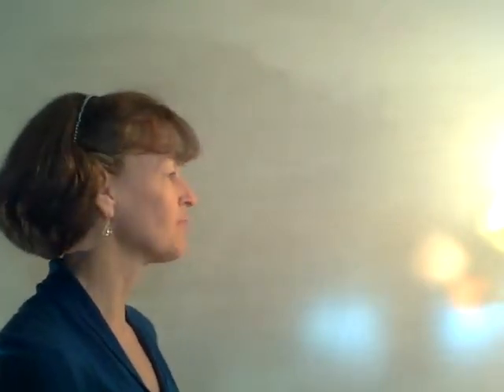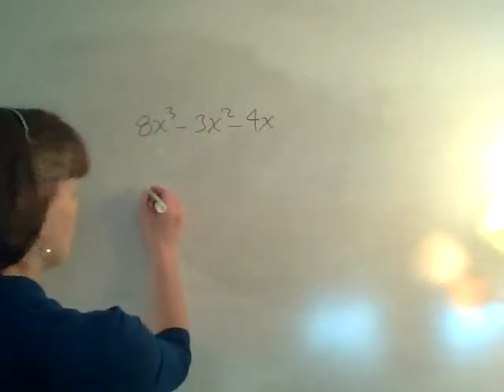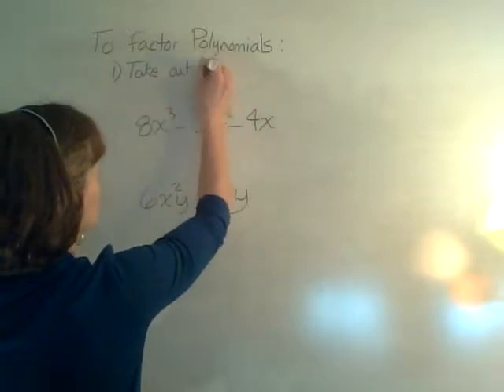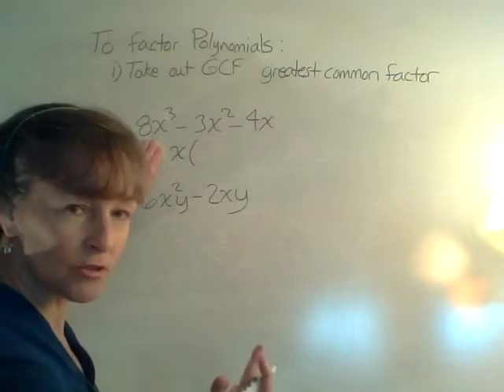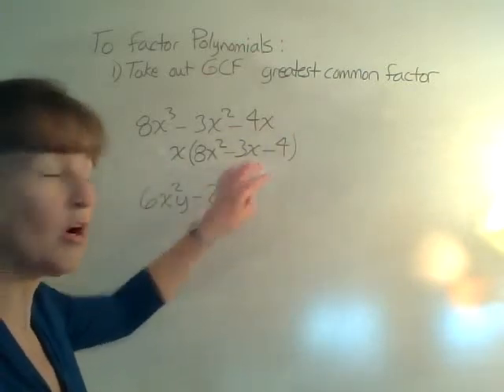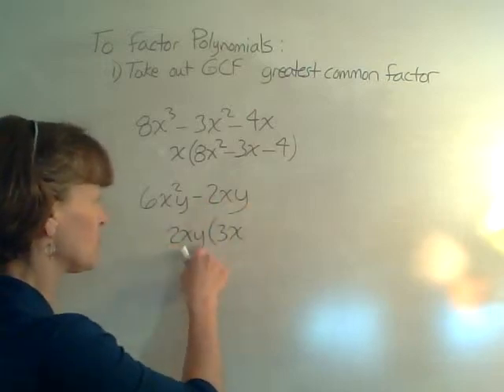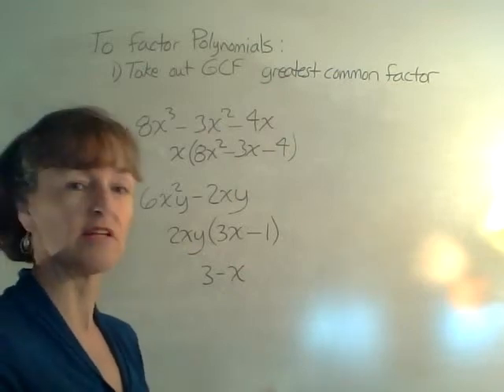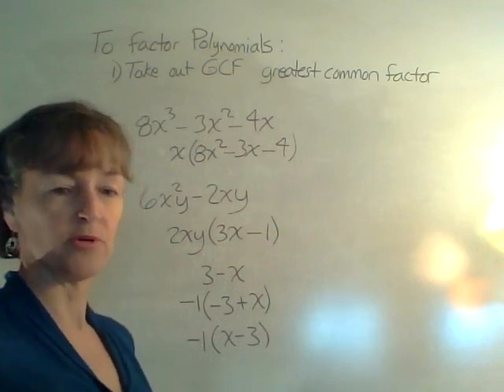Introduction to factoring polynomials; taking out the GCF (Greatest Common Factor)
This video introduces a set of short videos, each explaining factoring a particular type of polynomial.  The outline for factoring is developed in each of the videos beginning with this one which covers taking out the greatest common factor.